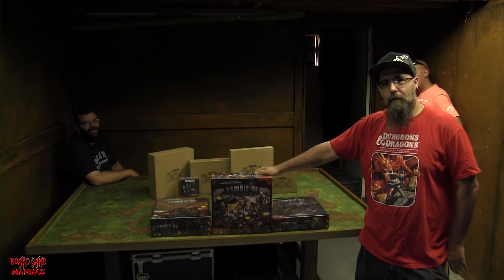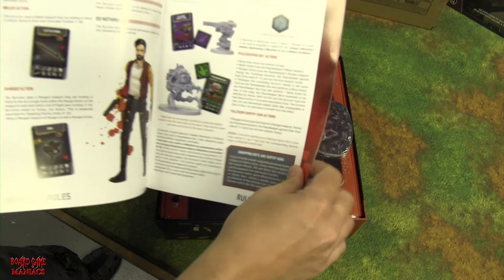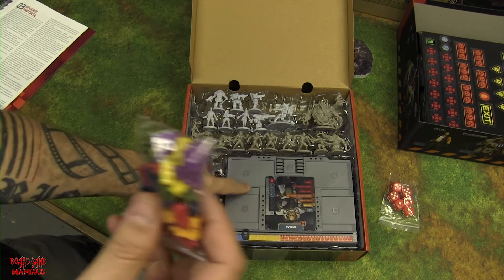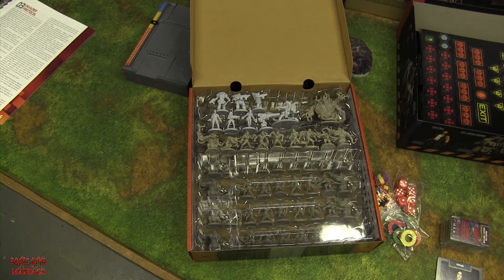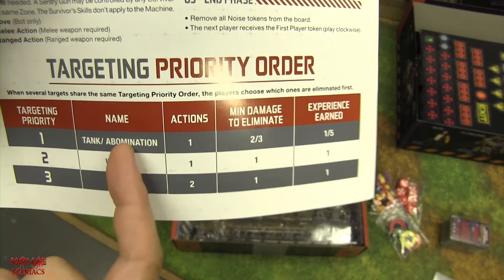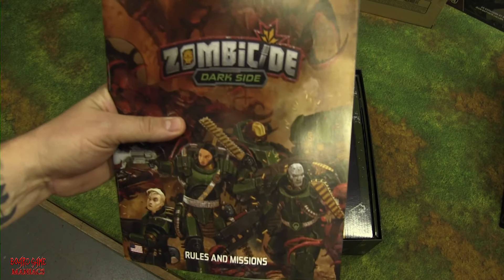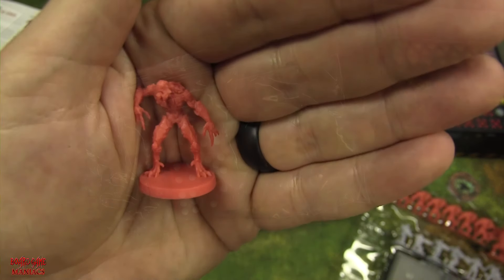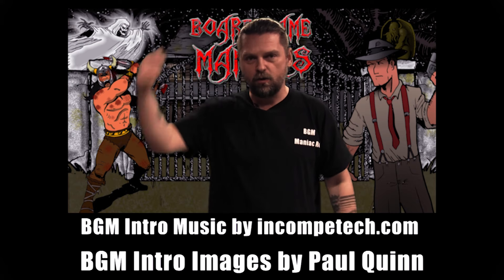Zombicide Invader Whats in the Box BoardGameManiacs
Zombies in space!  What was that? Join Maniac Rob and Maniac Shane as they tear into the Zombicide Invader core box and the stand alone expansion by Cool Minni Or Not.

Show some love by becoming an official supporter of Board Game Maniacs. You can go here to show some love :